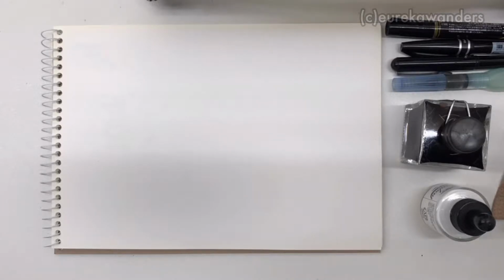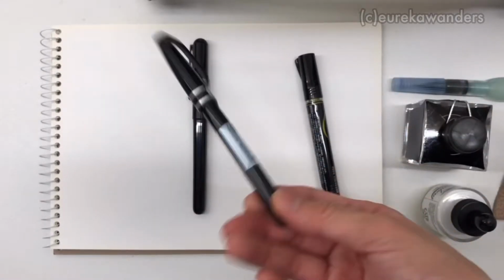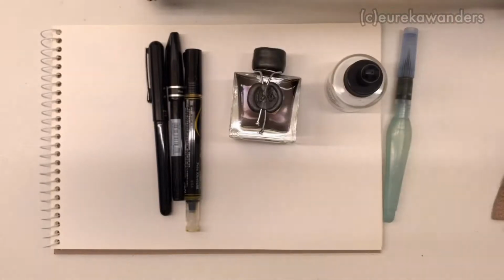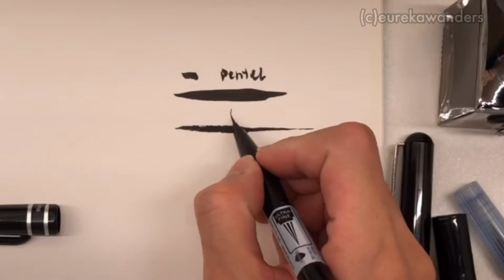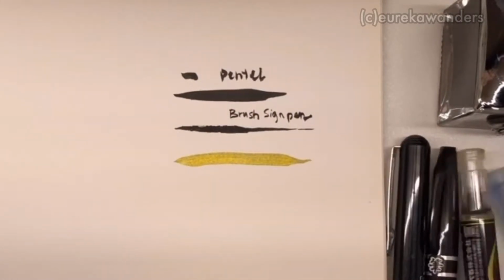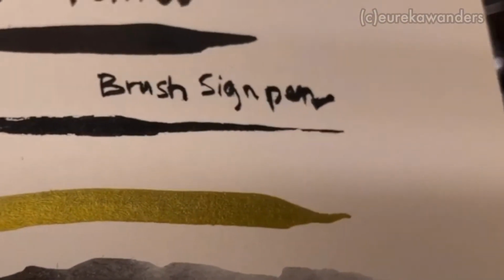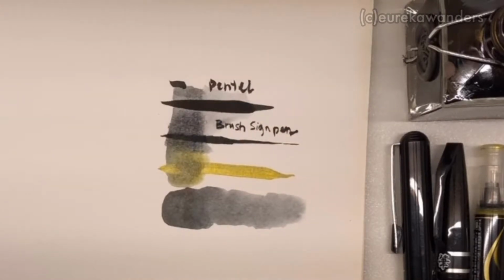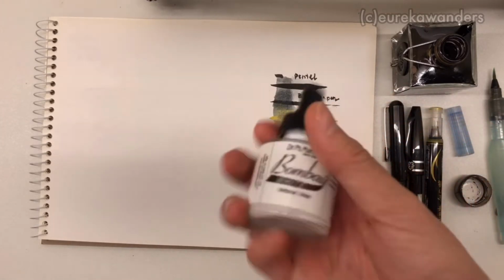How to Paint a Starry Sky with Inks?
Inktober 26: Dark

Stargazing and more at the Dark Sky Festival in Jasper National Park, Canada.
Photo reference from Pinterest.

This painting of a starry night in the Canadian Alps was created with only pen and marker inks. This is a departure from my usual ink and watercolour wash style.

In the video I will swatch the inks, share how I plan the artwork (e.g what pens to use where or how I apply the watercolour) and then show you how it’s done.